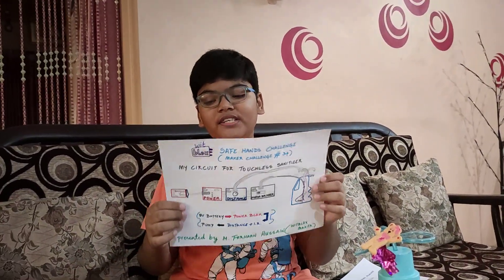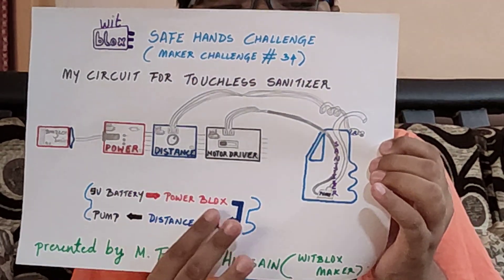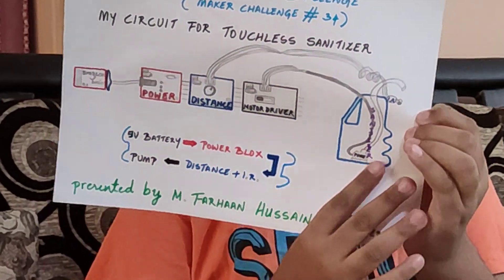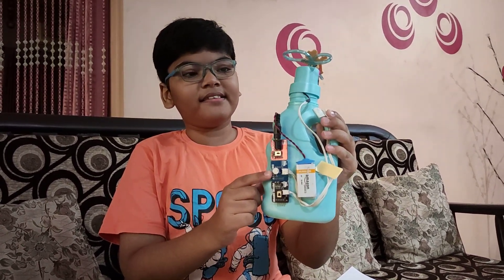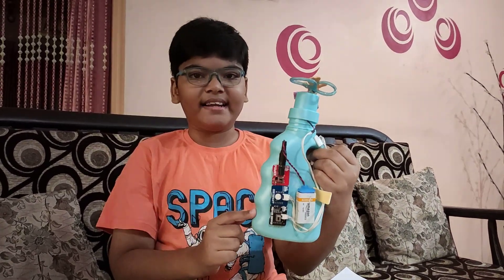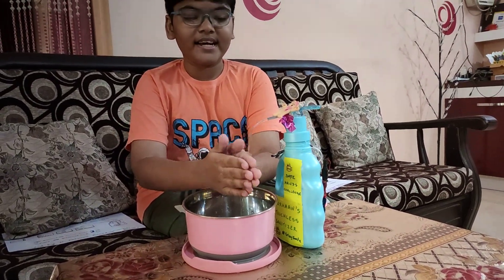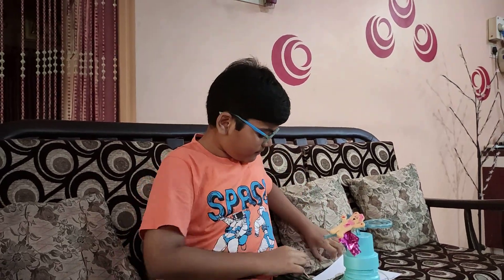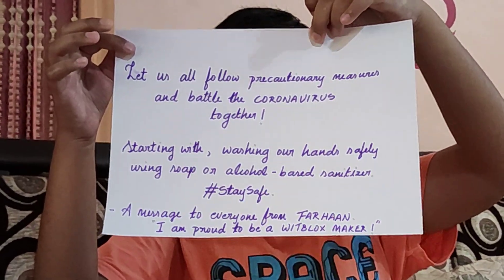WitBlox Safe Hands Challenge : My Touchless Sanitizer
Hello, young makers! I have completed my WitBlox Challenge #34 - The WitBlox Safe Hands Challenge.

This time we had to make a Touchless Sanitizer so that we can wash our hands safely and battle the Coronavirus together!

I have used a 9 volt battery, power blox, distance + I.R. sensor and the pump to complete my challenge.